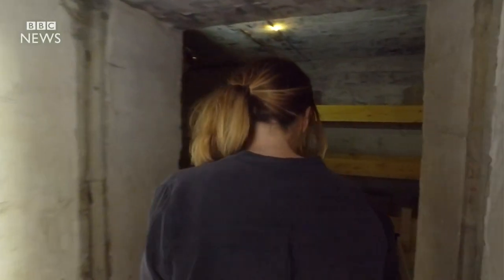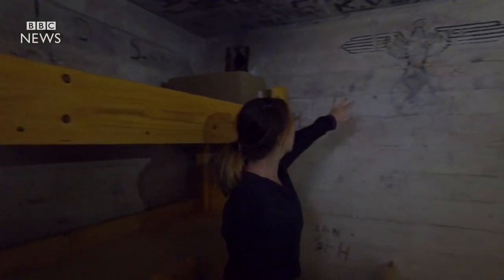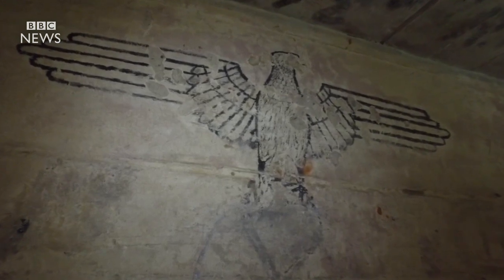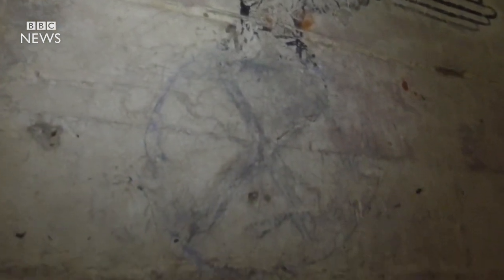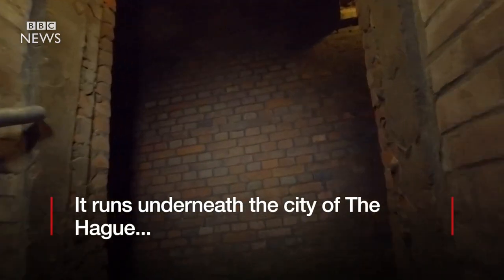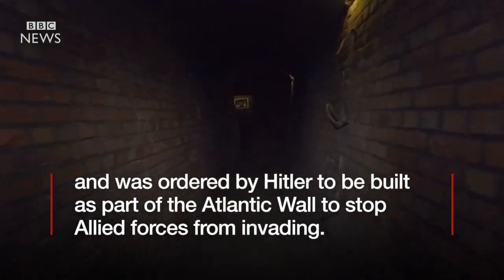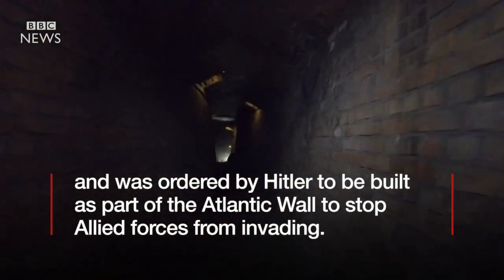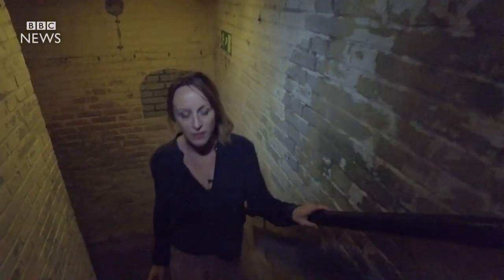Inside the underground Nazi 'village' - BBC News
Shifting sands have revealed a forgotten world of Nazi tunnels underneath The Hague.